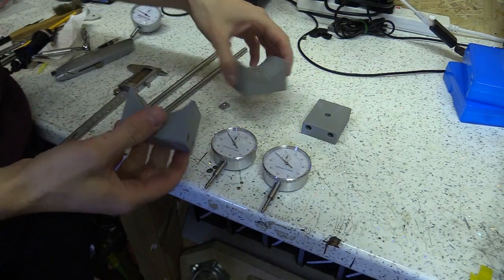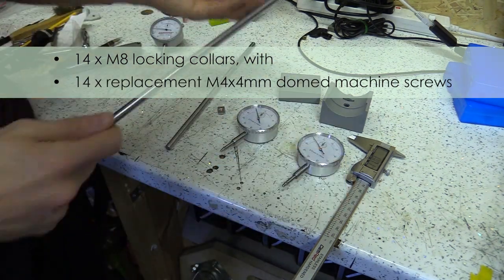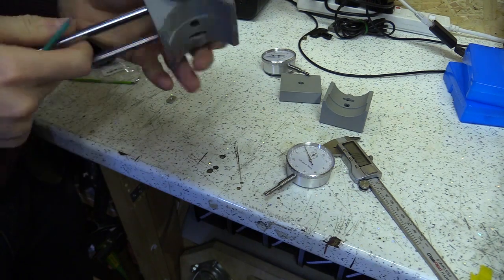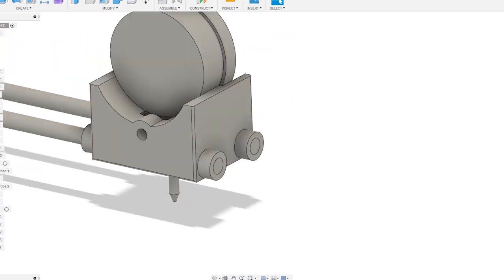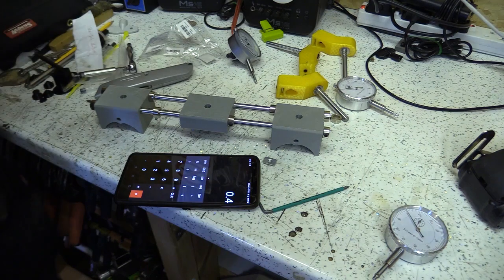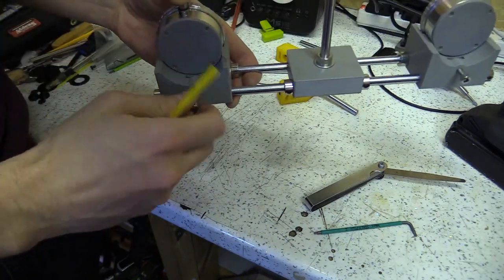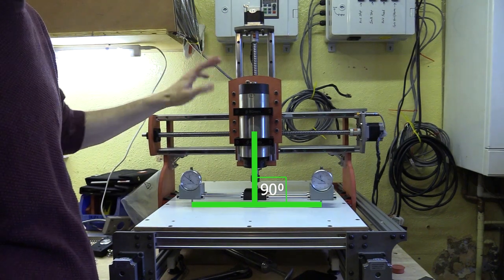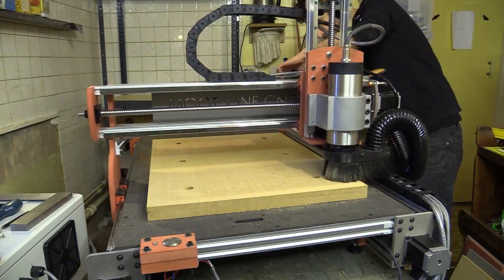#48 Dual Dial Gauge Tramming Tool CNC Spindle Settup 3D Printed and DIY Assembly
In this video I assemble and describe how to use my 3D Printed DIY dial gauge spindle tramming tool.

00:00 - Introduce Spindle Tramming Kit
00:36 - What you need.
00:52 - Parts Required
01:26 - Tools Required
01:49 - 3D Printer Tips
02:18 - 3D Model
03:37 - How To Centre Tramming Kit
04:58 - Setting Up Jig On Spindle
06:04 - Spindle Tramming Process
06:27 - Checking Tramming

I'm going to link to the parts list and STL files